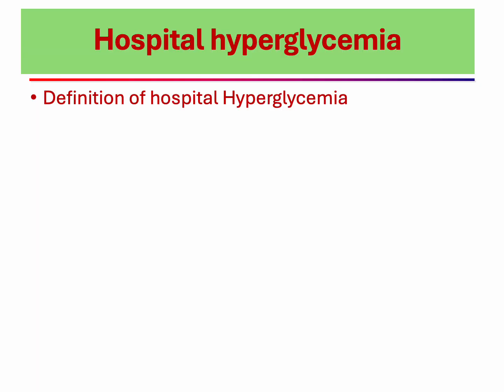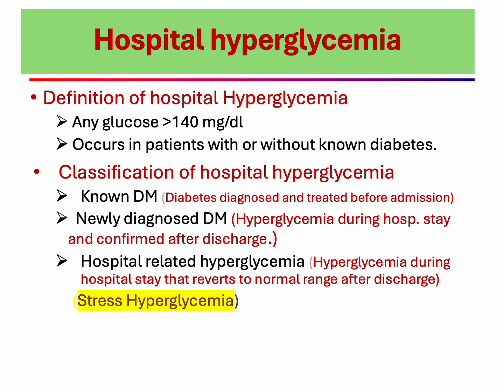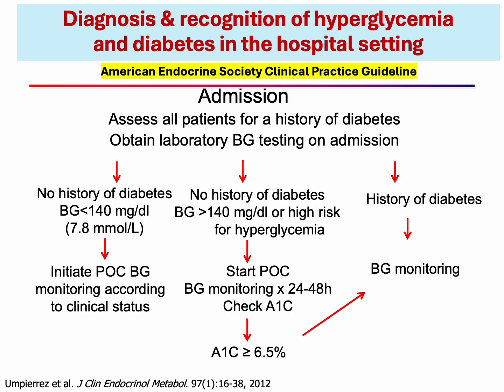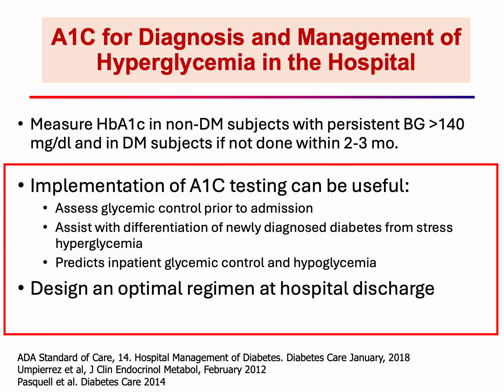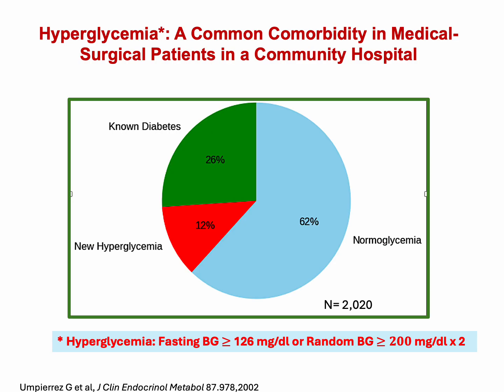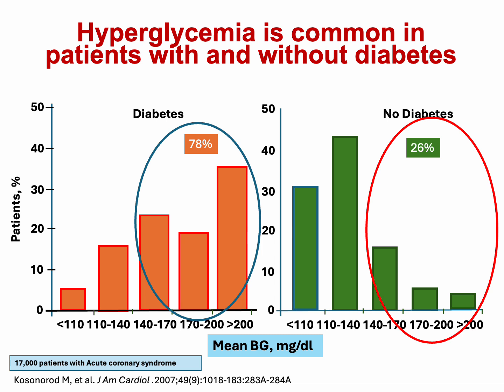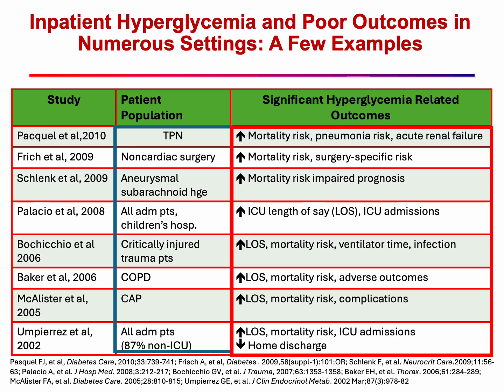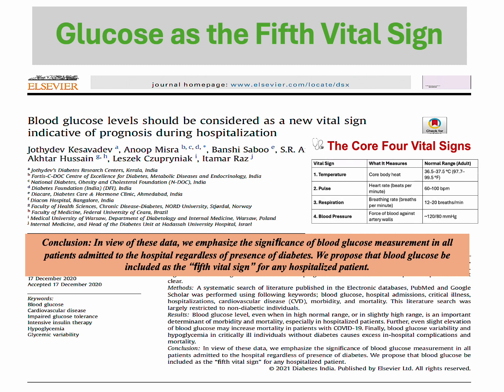Part I: Defining Inpatient Hyperglycemia:From Crisis Toward Control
This is Part 1 of the 6-part series "Inpatient Hyperglycemia: From Crisis to Control." It covers the definition, prevalence, and clinical impact of hyperglycemia in hospitalized patients, along with diagnostic algorithms and the case for making blood glucose the sixth vital sign.